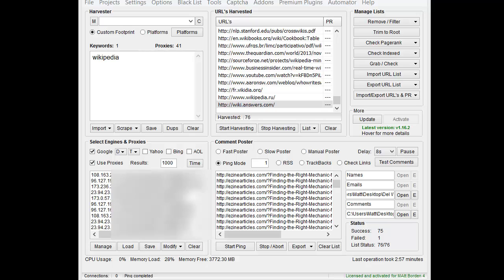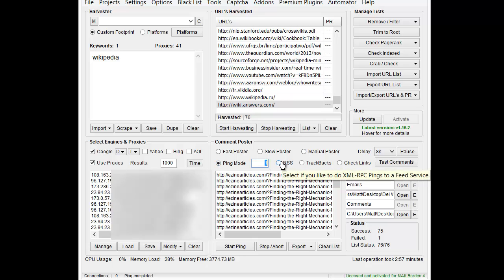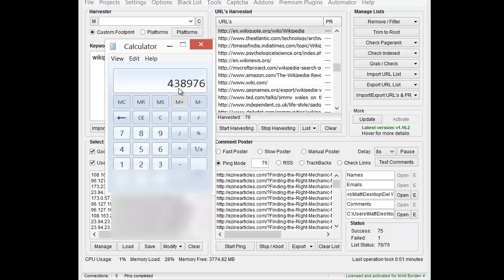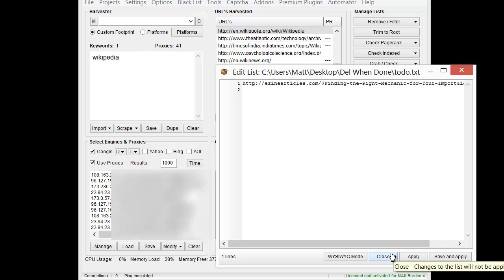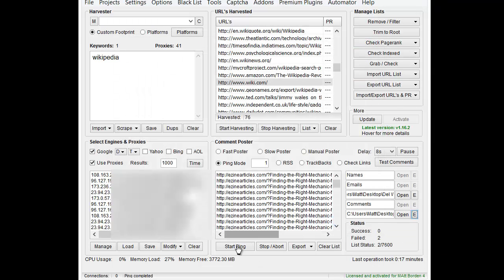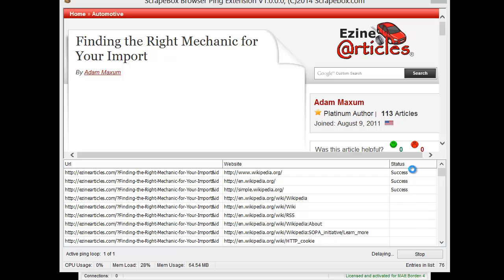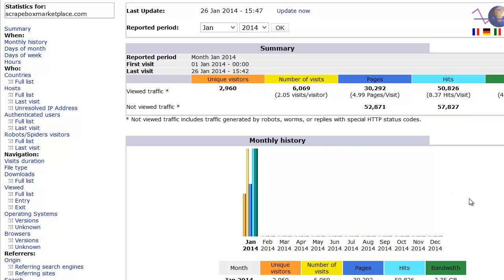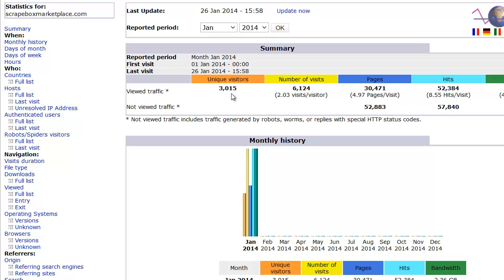Browser Based Ping Mode in Scraepbox - Also regular multi threaded Ping Mode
Scrapebox now offers a browser based ping mode in addition to the traditional ping mode.  Old ping mode video

With the browser based ping mode, you can inflate page views on sites that do not work with standard ping mode.  The browser based ping mode does use internet explorer rendering engine and it is also single threaded.

The delay option does work with the ping mode and you can customize your useragents in scrapebox as well, and they work with the browser based ping mode.